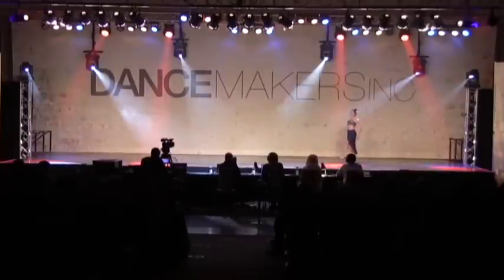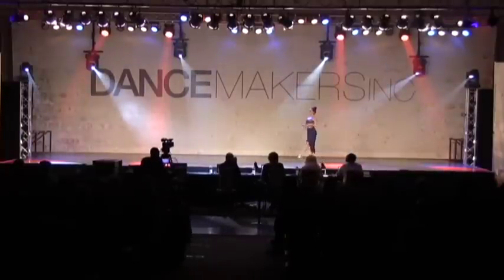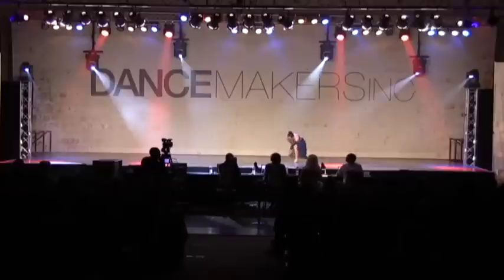Explosions- Emma Bradley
Choreography: Emma Bradley
Buffa's Dance Studio- Burke, VA
April 2013